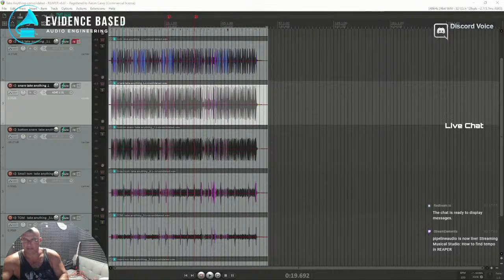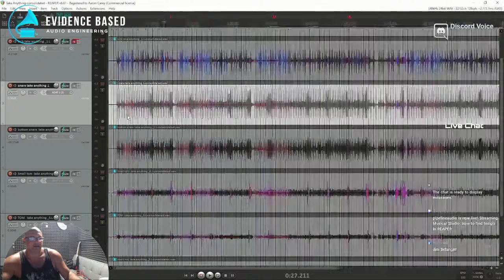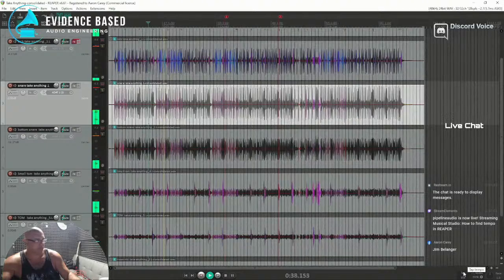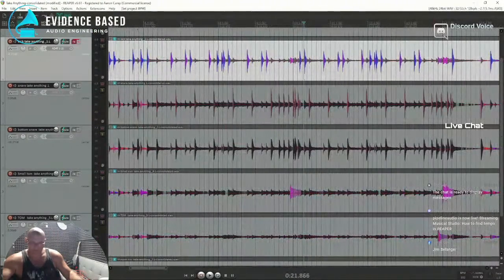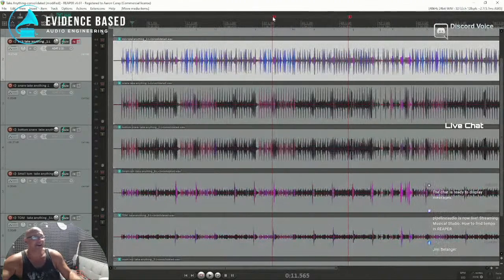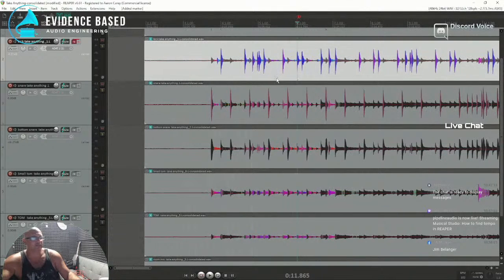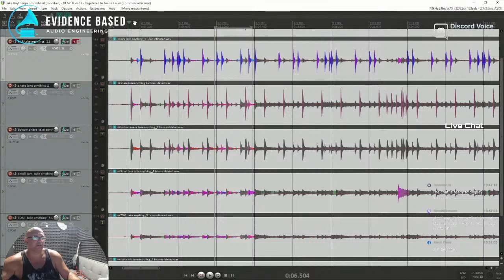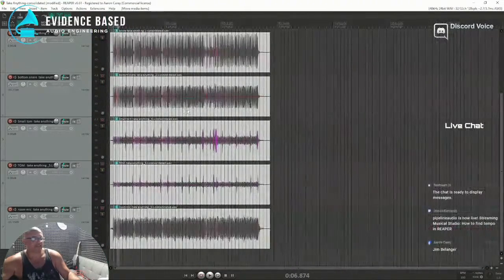How to find tempo in REAPER